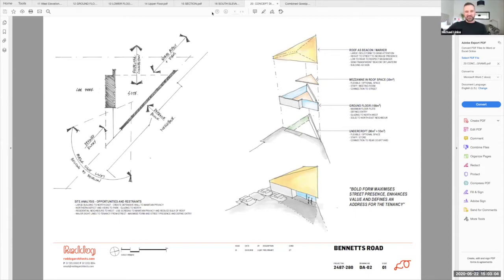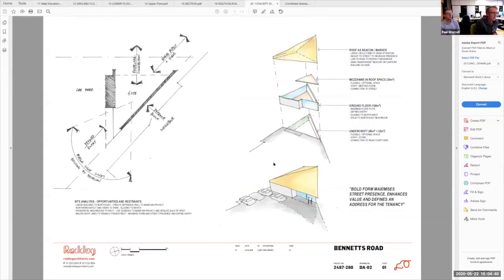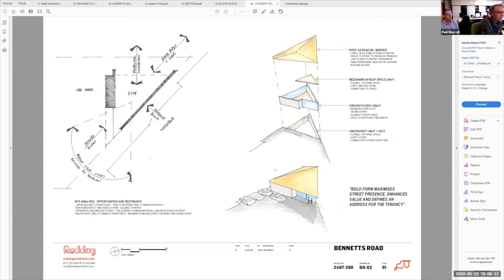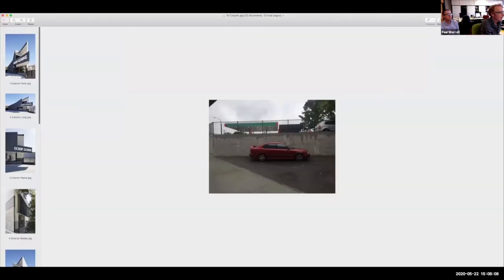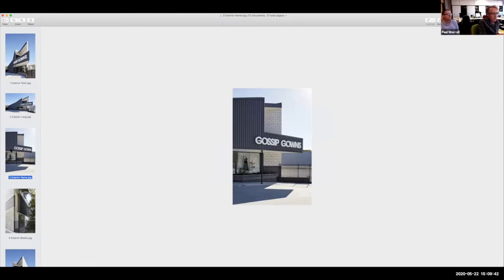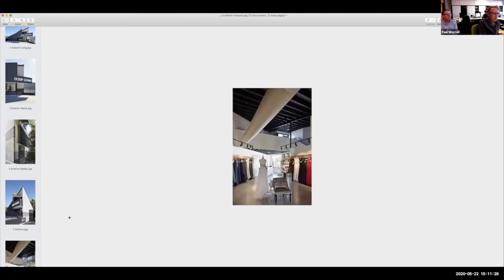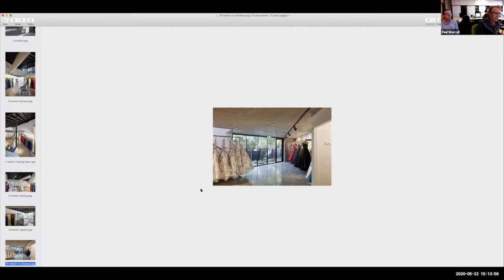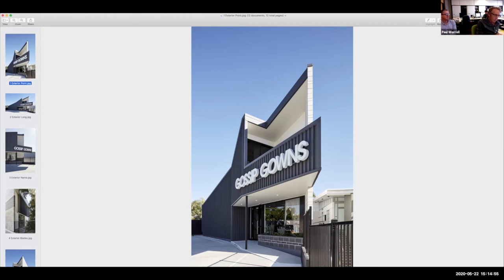Shortlist Showcase - The Hayes & Scott Award for Small Project Architecture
Hear from Award winning and Regionally Commended architects in the lead up to the 2020 Queensland Architecture Awards!⠀⠀
These Shortlist Showcase sessions are an opportunity to hear from your fellow architects and gain an insight into their projects.⠀⠀